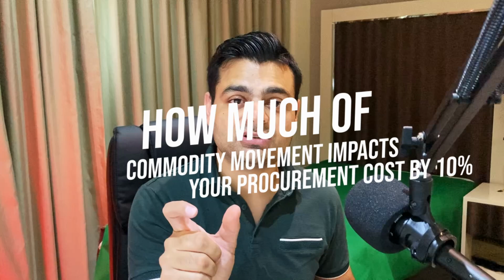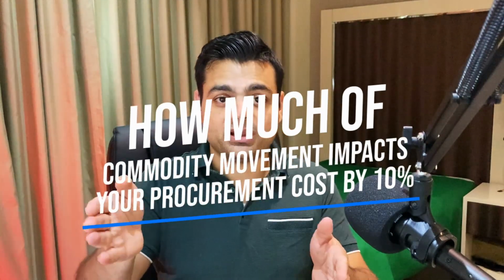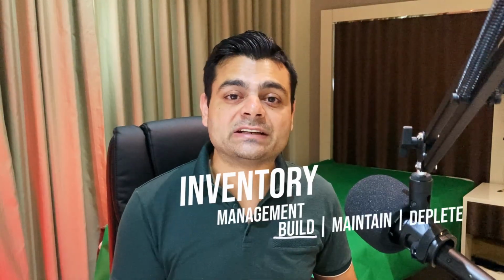How to Design an Advanced Centre of Excellence for Procurement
Can a Procurement Centre of Excellence without fancy tools beat a fully loaded one? The answer is YES!
I firmly believe tools don't add any meaningful competitive advantage. Instead, how you use the data, build impactful processes and embed the decision-making utilizing that data.

So, I am rolling out a 3-4 part series on Building an advanced CoE without any tool. In this first video, I have explained how to get your basics in order. With a simple explanation of 4 houses ---

1.) Operational
2.) Strategic
3.) Watchtower
4.) Supplier Management

you can get your fundamentals right.

In this video, I have focused on Operational House and its 2 of 4 components. More videos are to be out next week.

Who wants to build a next-gen Procurement Centre of Excellence with me? DM me and let us feature you on my next podcast!